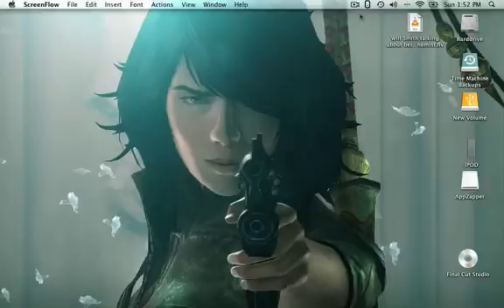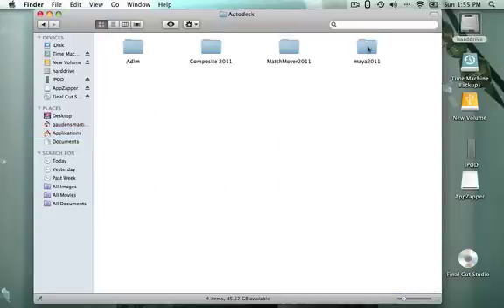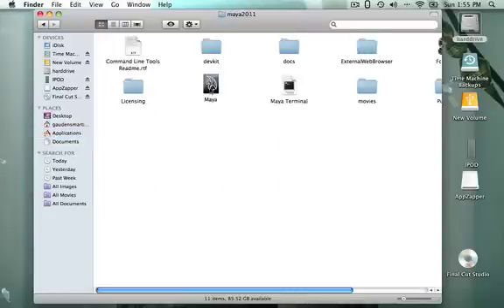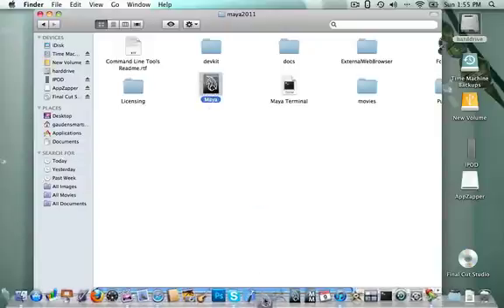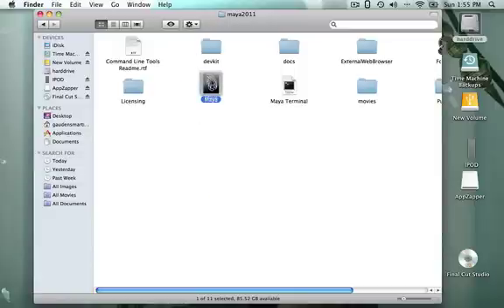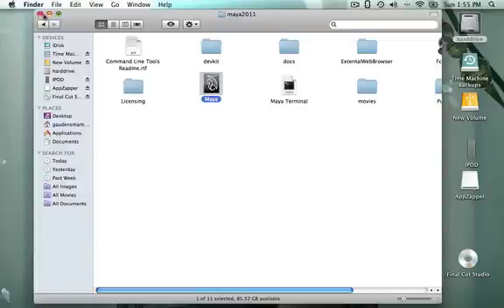Maya Tutorial: 00-Introduction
Complete introduction to Maya without any previous Maya Experience.